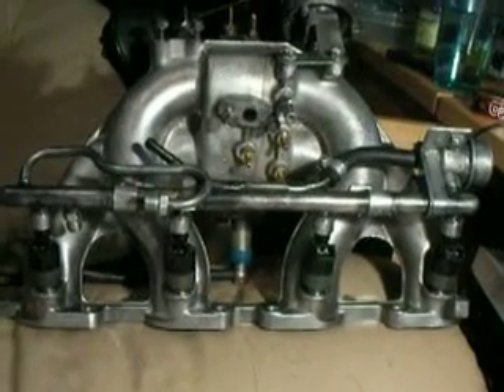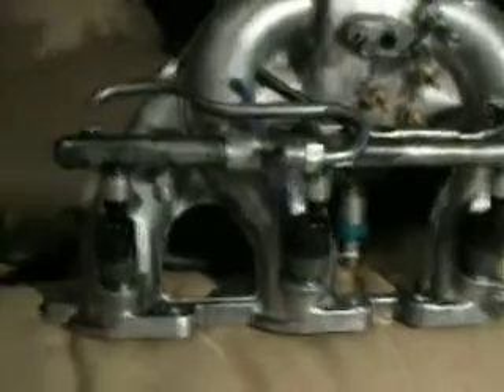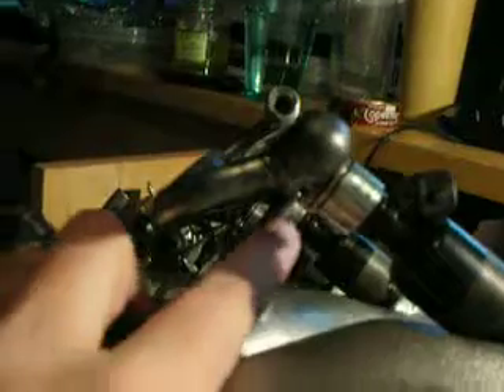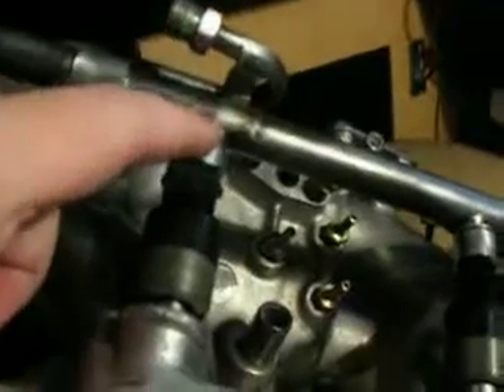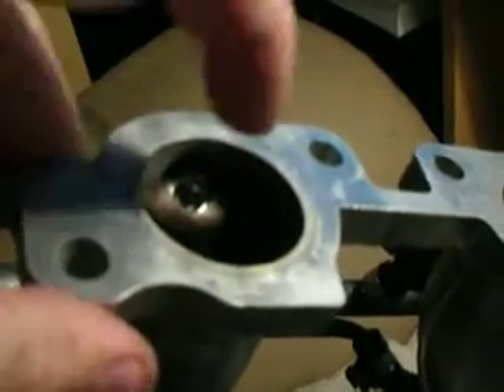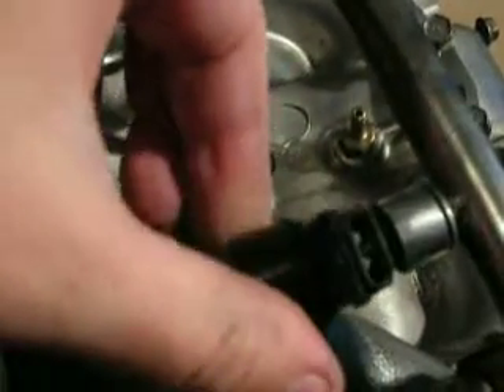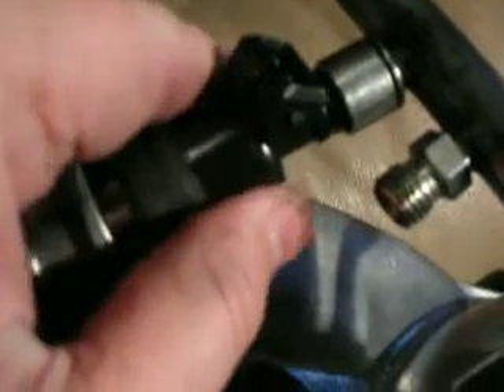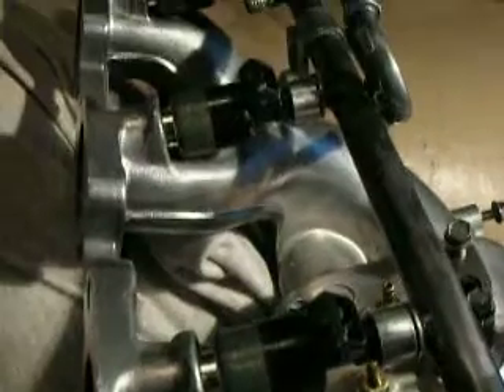1990 740 Volvo Delphi 55lb/hr injector fuel rail mod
What i did to get these to fit